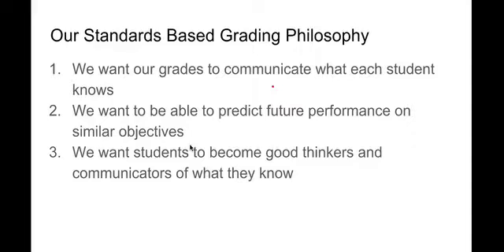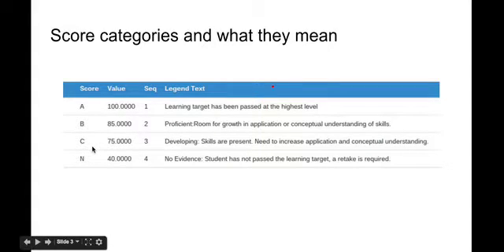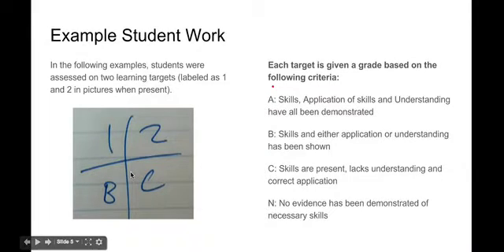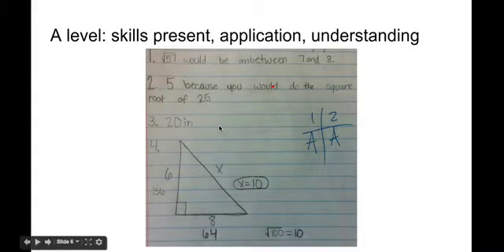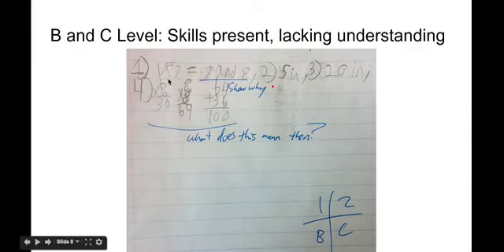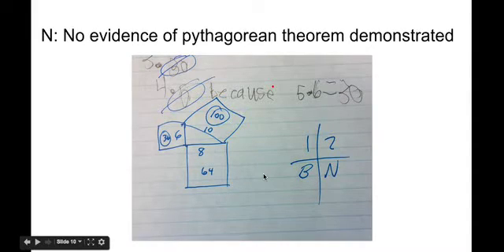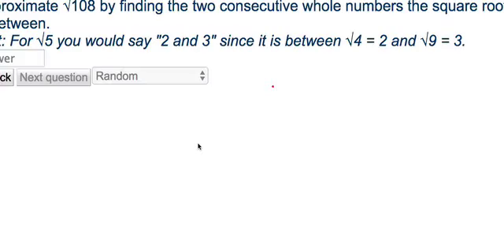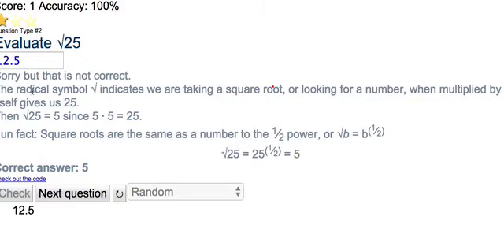GradingVideo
Overview of RMS Algebra Standards Based Grading practices